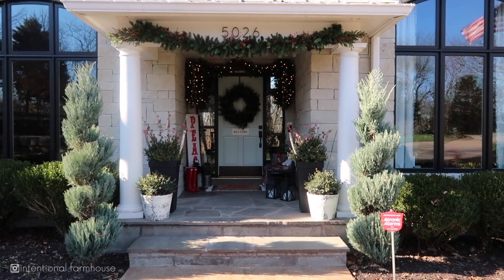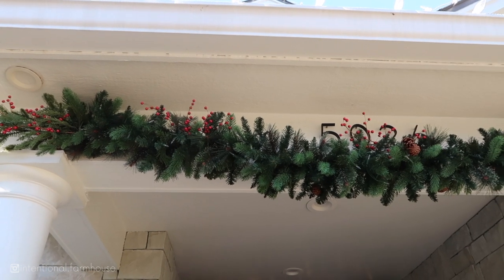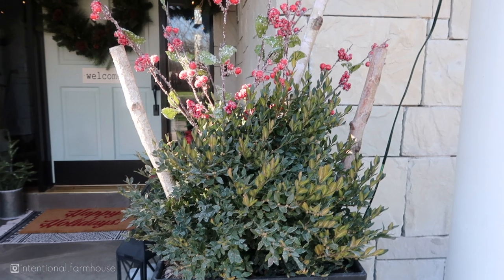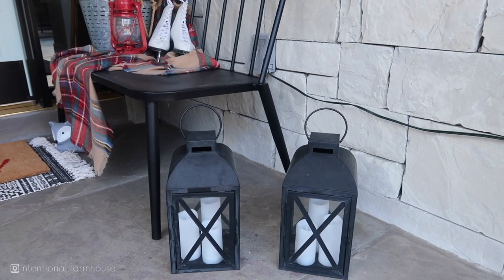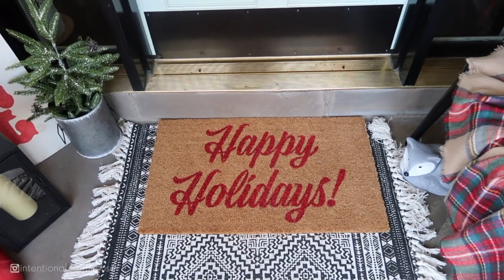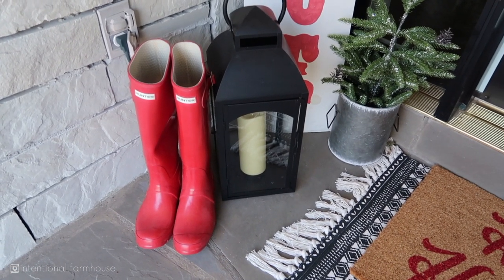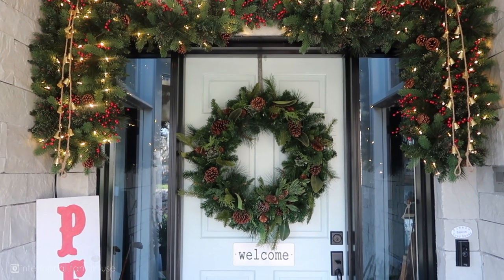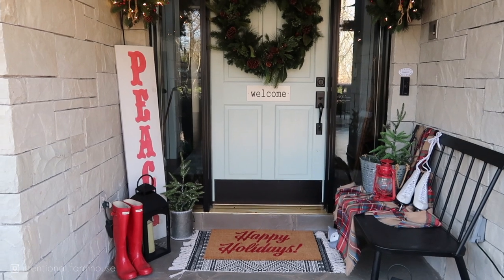Vlogmas 2020 | Christmas Porch Decor| Intentional Farmhouse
Welcome to Intentional Farmhouse!

Vlogmas 2020 has officially begun. Thank you for joining!

TIMER CANDLES:

Message me to collaborate.